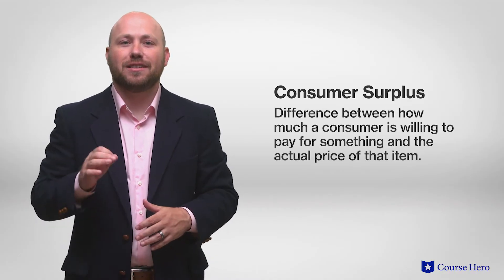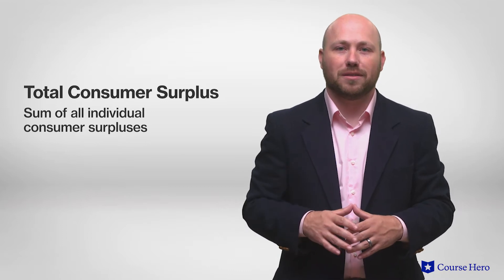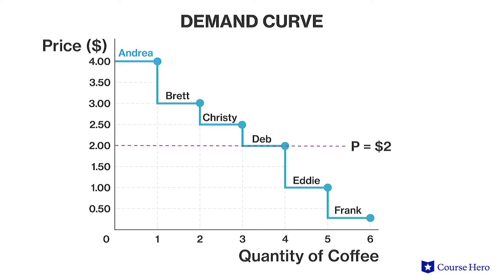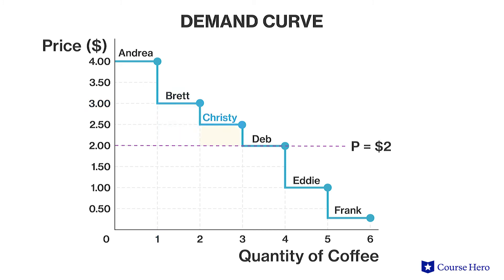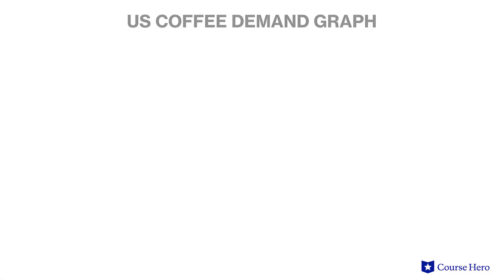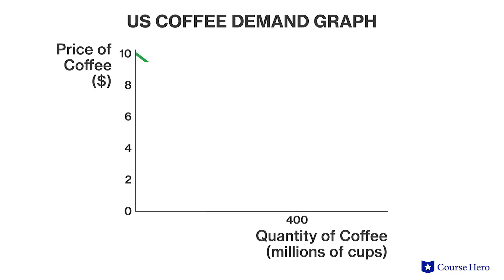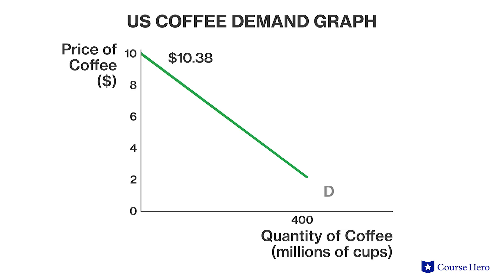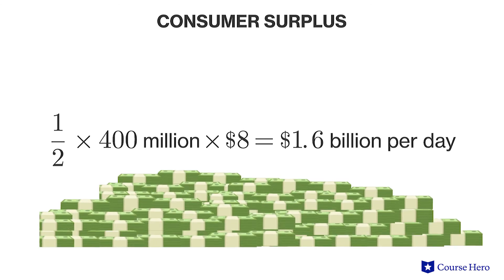Calculating the Consumer Surplus as an Area | Microeconomics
Summarize videos instantly with our Course Assistant plugin, and enjoy AI-generated quizzes Learn all about calculating the consumer surplus as an area in just a few minutes! Professor Jadrian Wooten of Penn State University walks through the process of calculating consumer surplus as an area.